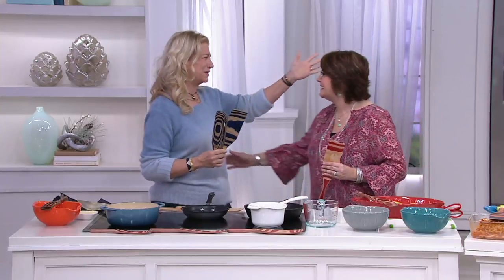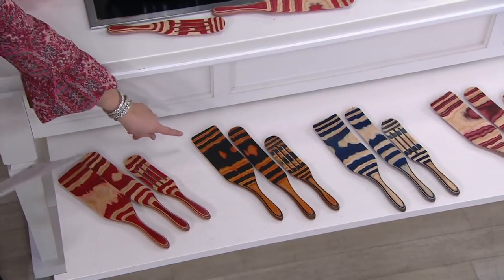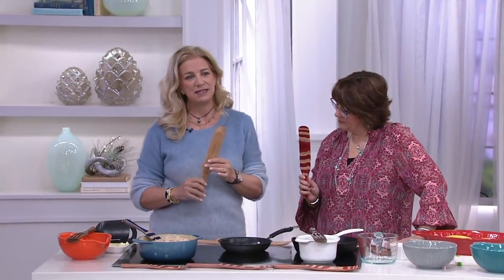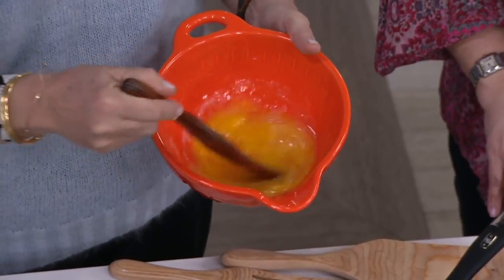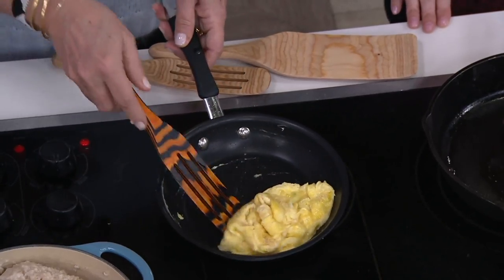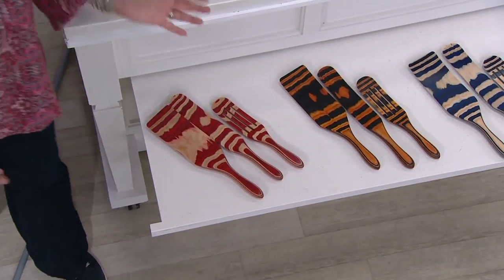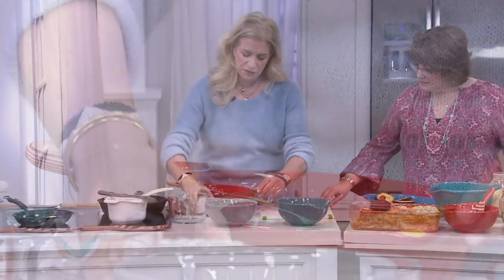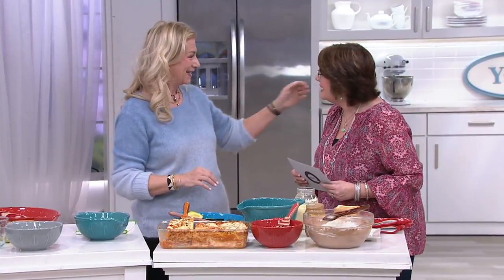Mad Hungry 3-Pc Pakka Wood Spurtle Set on QVC